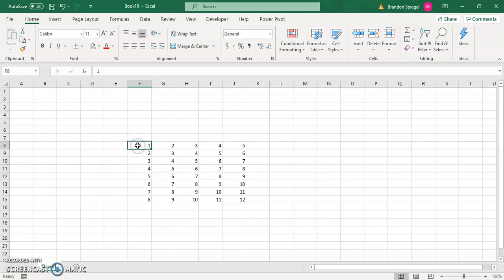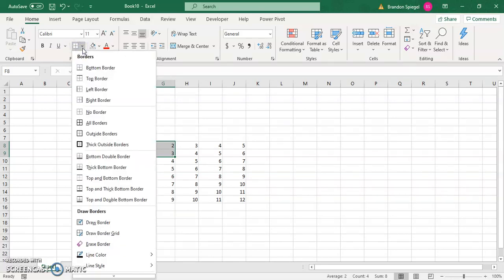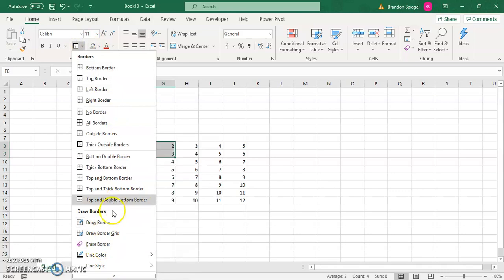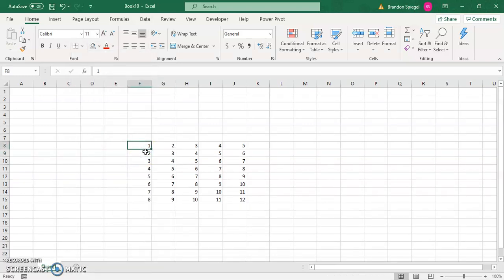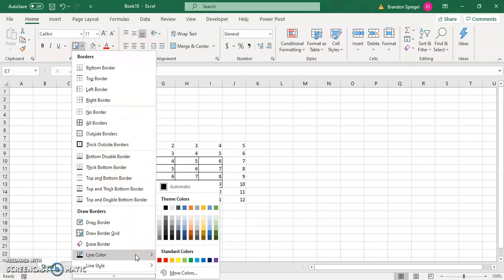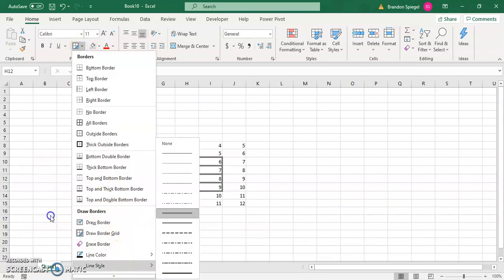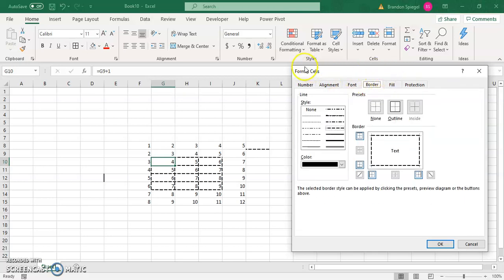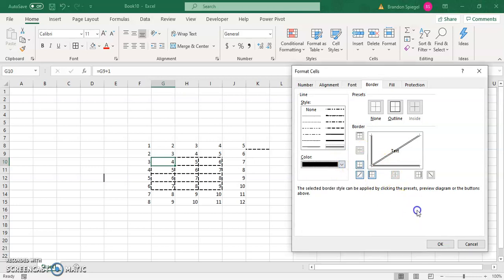How To Make Borders in Microsoft Excel.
How's it going YouTube? I just wanted to make a basic video to help you make borders in Microsoft Excel. Excel is great for many reasons, and one of those reasons is because as a user you have many options when it comes to making borders that will help you format your excel files that will make them more useful to other people. Please let me know if you found this to be helpful, and I hope that you have a great day.

Please use my Robinhood link to get a FREE share of stock

The BEST headphones on Amazon

A great snack to have while getting better with excel

A single-serve coffee maker